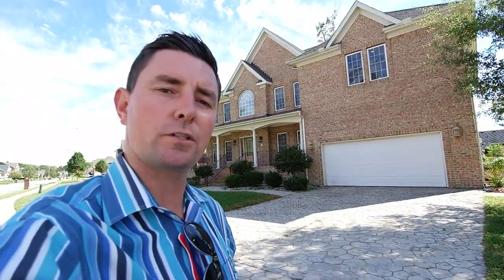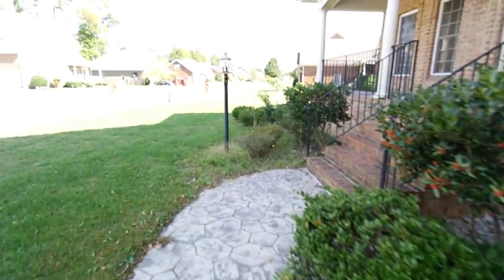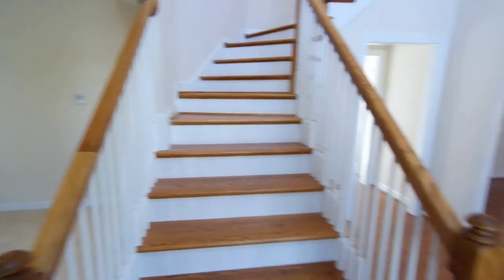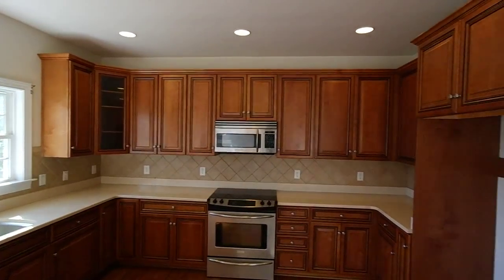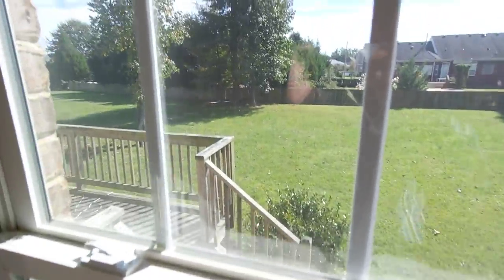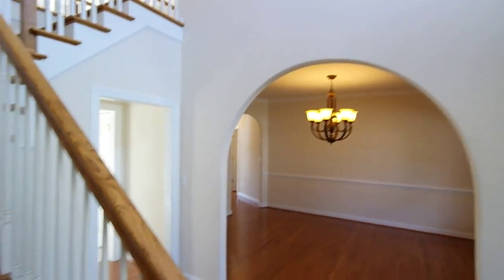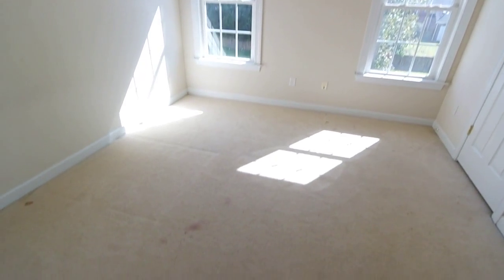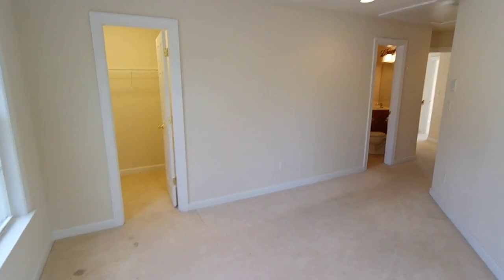Nansemond River Estates Suffolk Virginia Waterfront Community Homes for Sale Bank Owned REO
for complete details about this bank owned foreclosure home in popular and prestigious Nansemond River Estates in Suffolk Virginia near Nansemond River High School. Boasting an all brick facade with stamped concrete driveway and large front porch this home packs a serious punch. Six bedrooms, four and a half baths and over 3600 square feet of living space with a two car garage and on a 1/3rd acre cleared lot this is a deal. Fantastic two story foyer, wood floors in foyer, big formal dining and the kitchen with breakfast area,custom cabinets,stainless steel appliances,silestone or corian style counter tops with bar overhang.The master suite is incredible with two walk in closets, tray ceiling and a luxury bath. Hurry, if you are looking to buy or sell a home in Nansemond River Estates contact me today, my team and I are ready to put our negotating and marketing expertise to great use for you to help you reach your real estate goals.